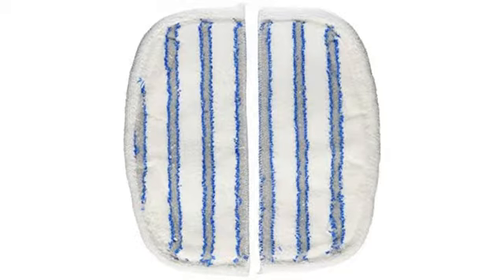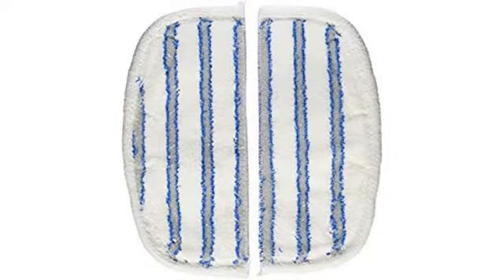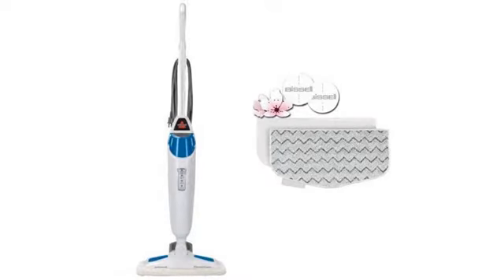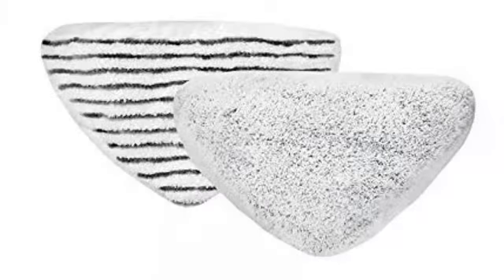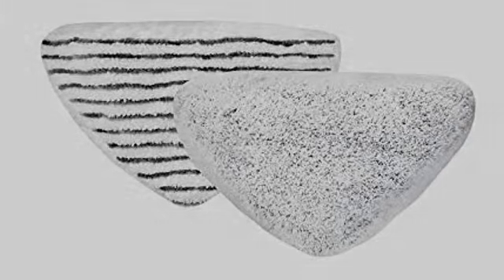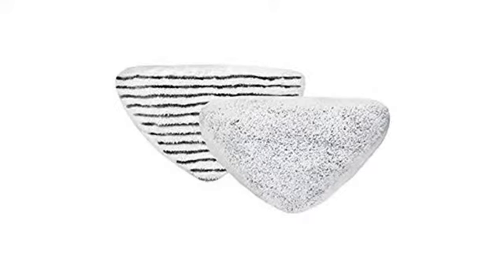MUST SEE Product Reviews !! Bissell PowerFresh Steam Mop Pads (2 pk) with Fragrance discs (4 ct),..